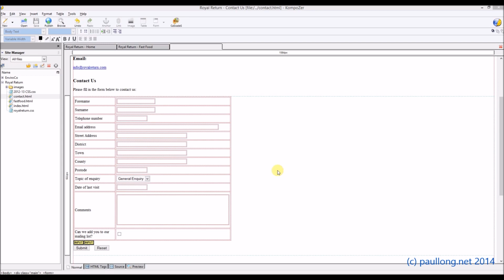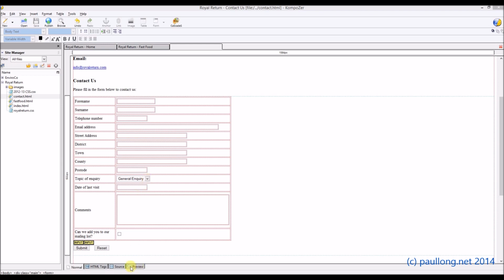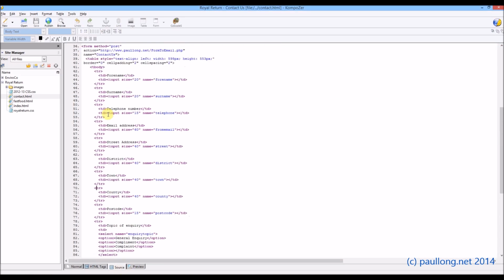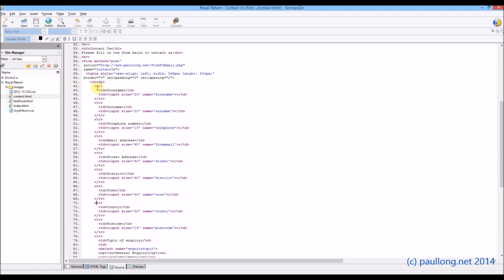3di (1) Introduction to Validation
An introduction to Validation using Kompozer and HTML5